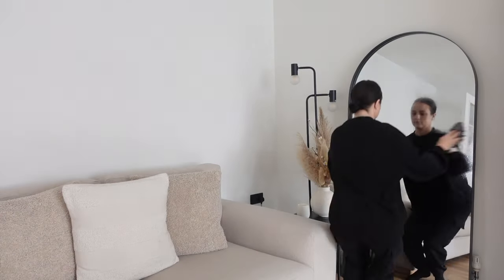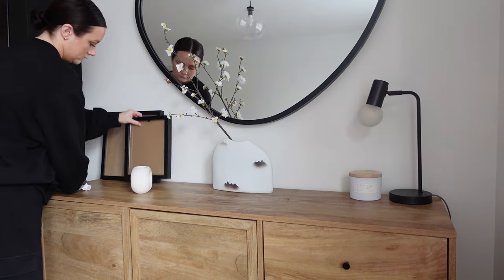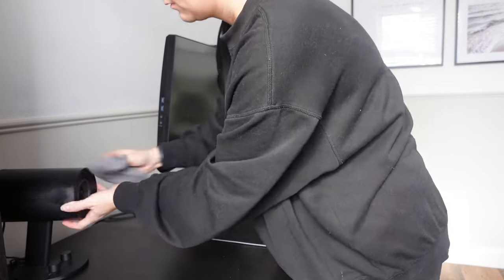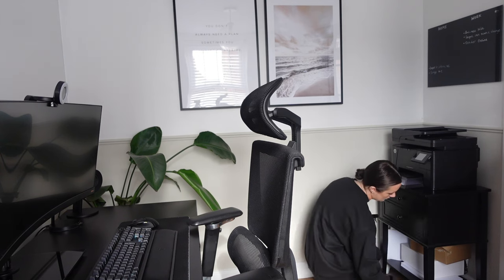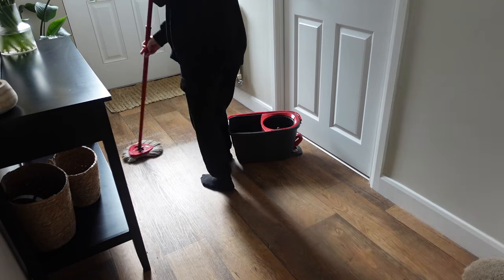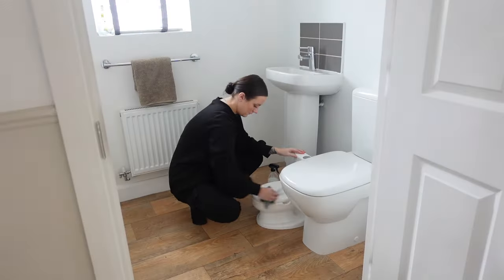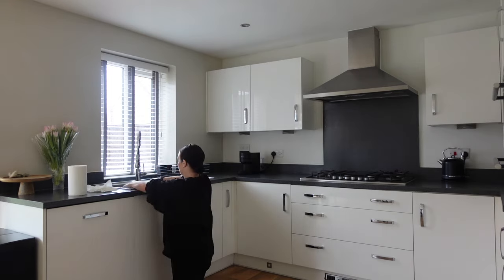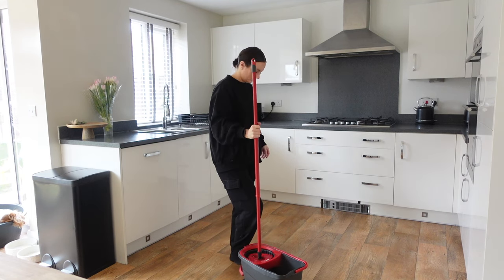Clean with me - where to use Zoflora around the home 🏡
Zoflora clean with me! Todays clean was just what I needed to give me that motivation I needed! The house felt so clean and smelt so fresh! Ive used the Zolora website to pick these usage and tips it has so many great ways to clean!